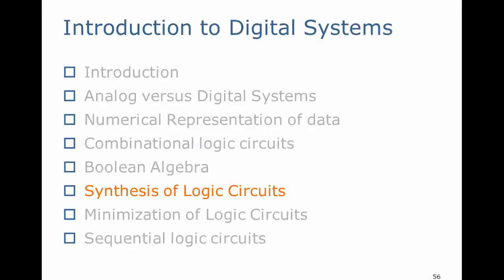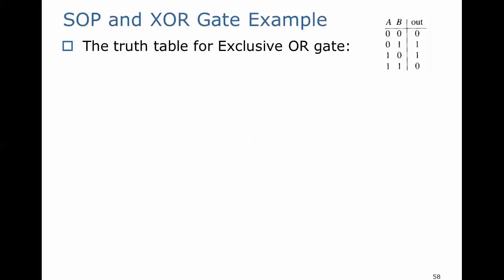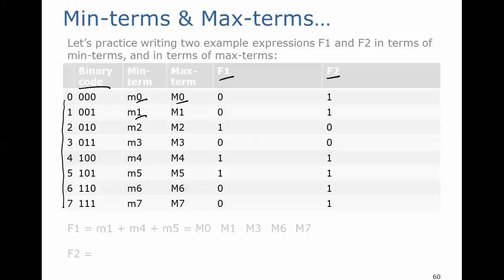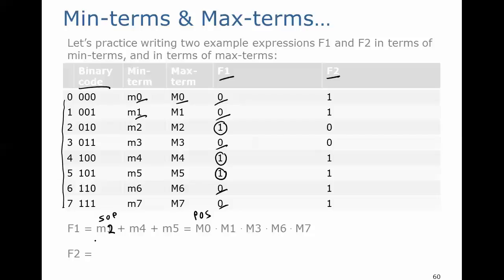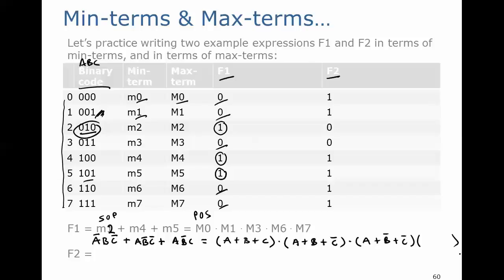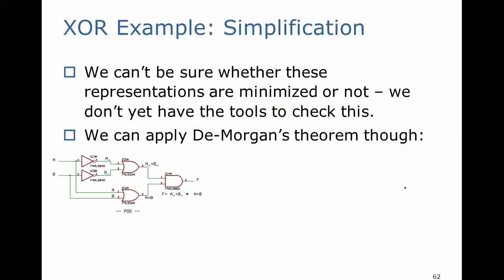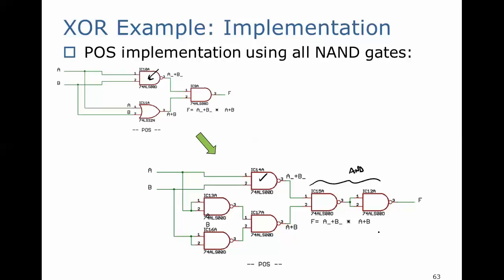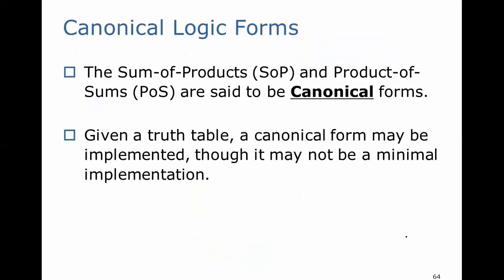A Brief Intro to Digital Logic: Sum of products (SOP) and Product of Sums (POS) (DA13)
In this lesson, expressing a logic function in terms of either a Sum-of-Products (SoP) or a Product-of-Sums (PoS) is developed and demonstrated, along with the necessary definitions for what are known as min-terms and max-terms.